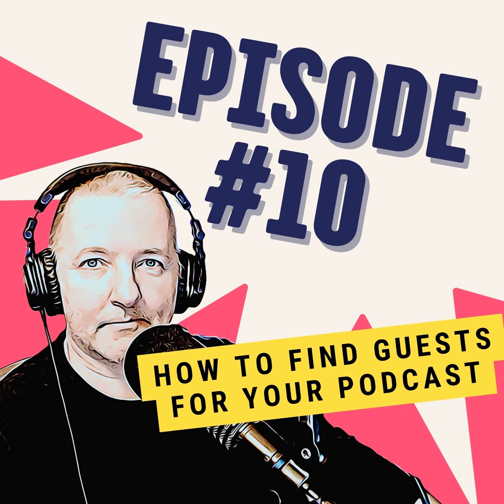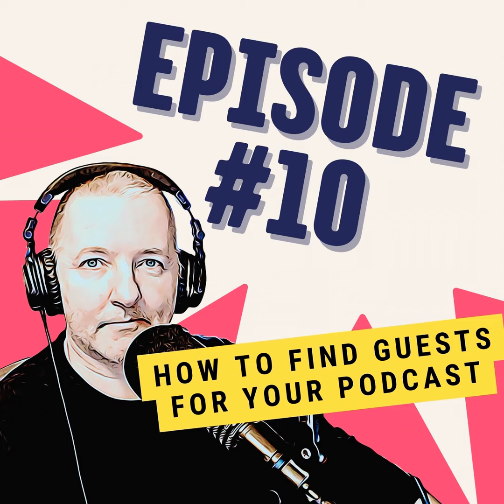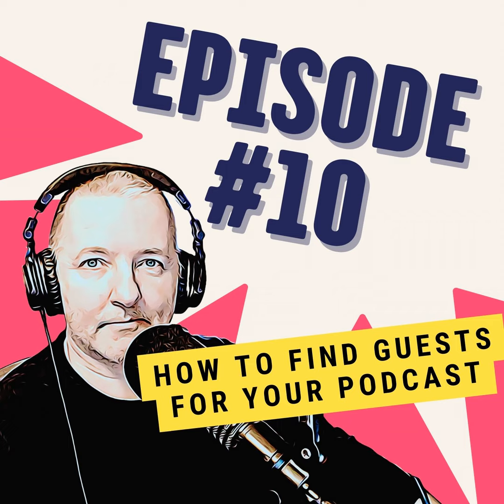How to Find Guests for Your Podcast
If you host a podcast that involves guest, it can sometimes be hard finding guests for your show. Here are some ways you can make that easier.
Products I use for One Minute Podcast Tips

Mentioned in this episode:

Recommend the show

Help your friends and other podcasters discover One Minute Podcast Tips, by sharing/recommending this episode and/or the show with them!

If you enjoy One Minute Podcast Tips and get value from the show and want to support it, you can do that with a donation of your choosing over at OneMinutePodcastTips.com/support. Thank you!